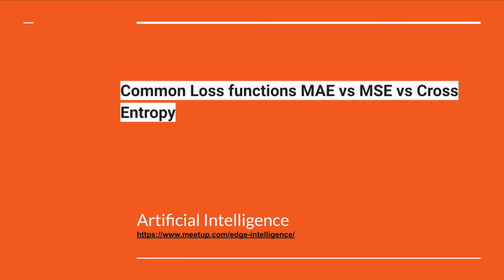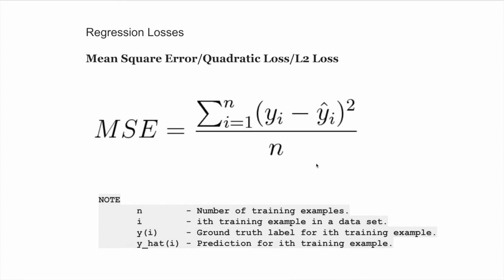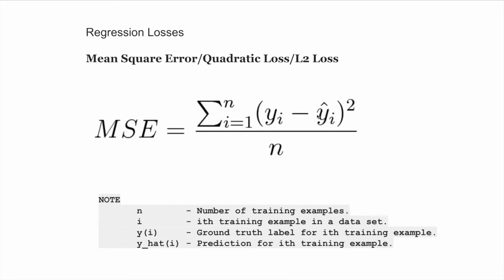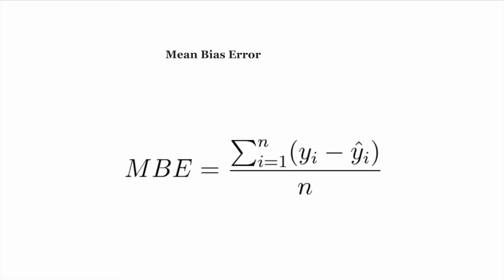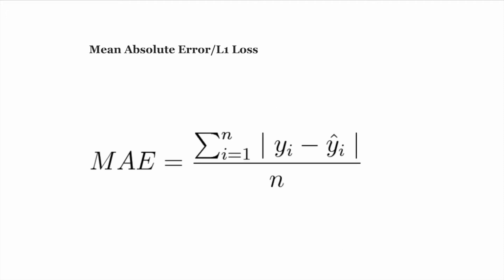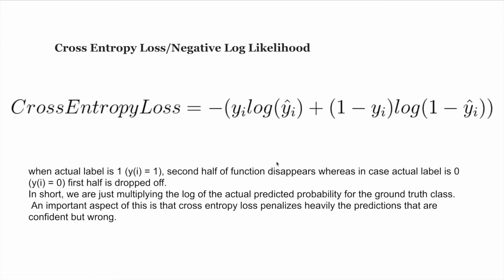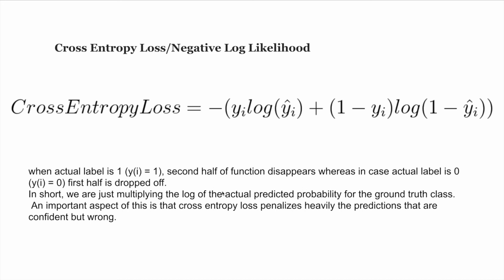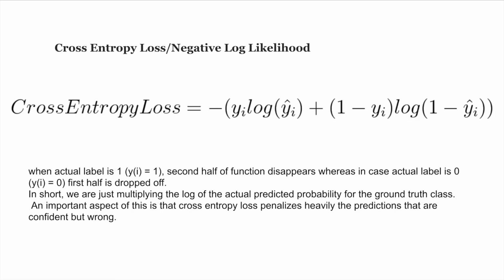Common Loss Function MSE vs MAE vs Cross Entropy